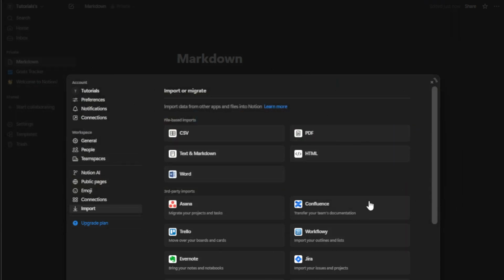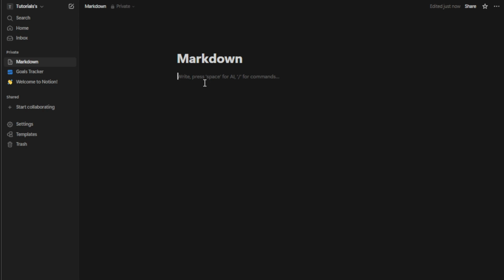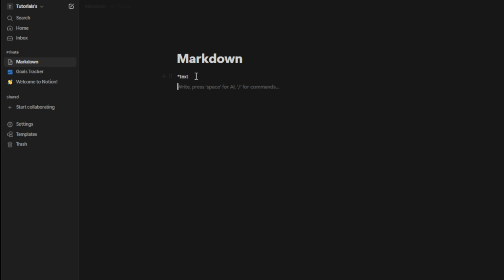How to Use Markdown in Notion – Simple Notion Tutorial for Beginners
In today's video, I'm going to teach you how to use Markdown in Notion with our simple Notion tutorial for beginners. If you're new to Notion or just looking to streamline your formatting process, learning how to utilize Markdown can be a game-changer. So, let’s get started and transform your Notion workspace efficiently.

First, you want to open a text block in Notion. This is your starting point where you'll input your content. If you're unfamiliar with text blocks, simply navigate to your Notion page and click where you'd like to add your text. You'll see a little line or a plus sign that indicates where you can type. It's as easy as clicking there to start your new text block. Picture this text block as a blank slate, ready to be transformed with your Markdown elements to make your content more organized and visually appealing.

Next, we dive into typing your Markdown. Markdown is a lightweight markup language that allows you to format text quickly and easily. For example, if you want to make your text bold, you would type two asterisks on either side of your word or phrase, like this: **example**. For italics, you'd use a single asterisk or underscore on each side, such as *example*. You might find that adding these symbols takes a little practice, but it's quite intuitive once you get the hang of it. Think of it as giving your text instructions on how you'd like it to appear.

Now, once you’ve typed your Markdown, the next step is to press space or enter, and like magic, Notion will automatically format your text for you. It's a simple yet powerful way to visualize your text as you intended. This transformation happens instantly and allows you to see how your formatted text looks in real-time, saving you from additional formatting clicks or menu navigation.

Moving on, you can enhance your document further by using headers, lists, and quotes with simple Markdown symbols. If you wish to create a header, you would start your line with one or more hash symbols. The number of hash symbols corresponds to the level of the header. For example, a single hash creates the largest header, and more hashes decrease header size, like this: # Large Header. Creating lists is just as straightforward. Start your line with a hyphen or asterisk for a bullet point, such as - List Item. If you want to add a quote, simply begin your line with a greater than symbol like this:  Quote. This is an excellent way to emphasize important information or organize your content more effectively.

And there you have it, a straightforward approach to using Markdown in Notion. By mastering these simple tools, you can better manage and beautify your projects, notes, or any text-related tasks quickly. Thanks for joining this tutorial, and happy formatting in Notion!